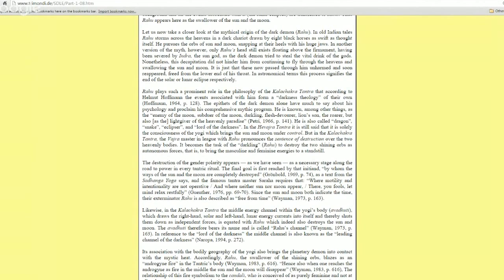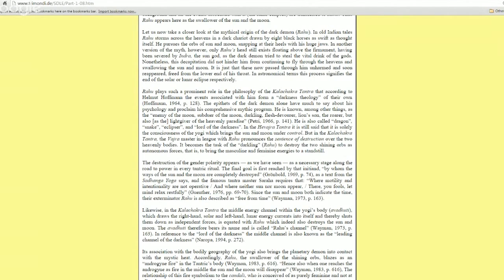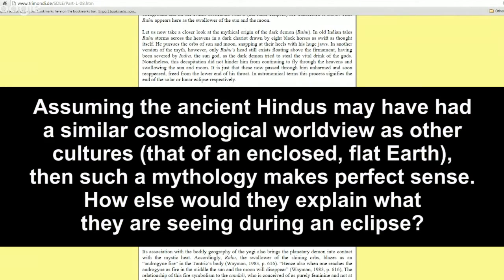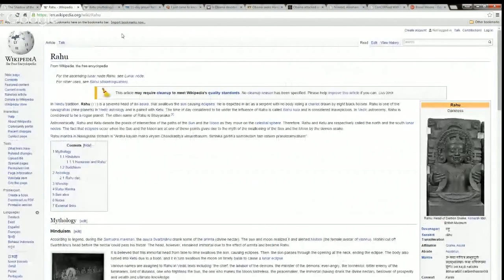Flat Earth and Lunar Eclipses by Dr Samuel Rowbotham 1865 HD